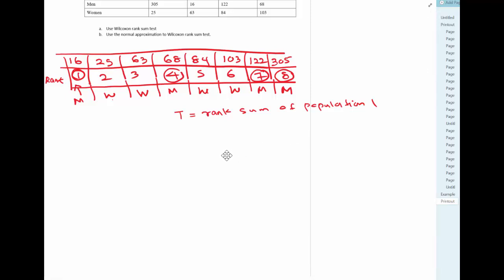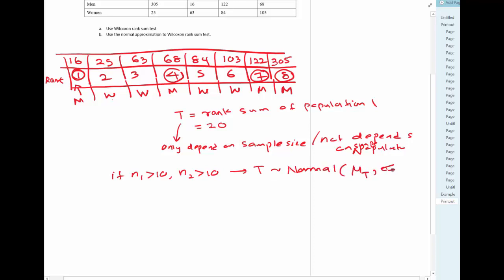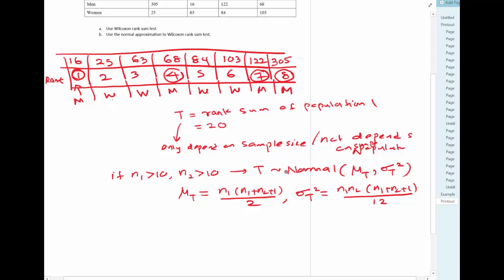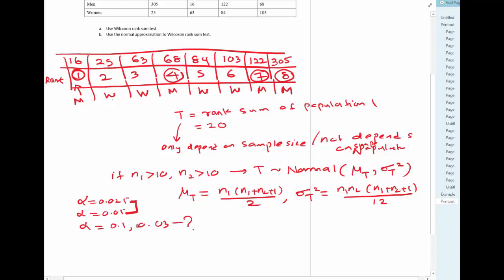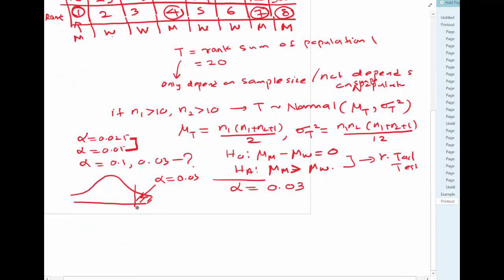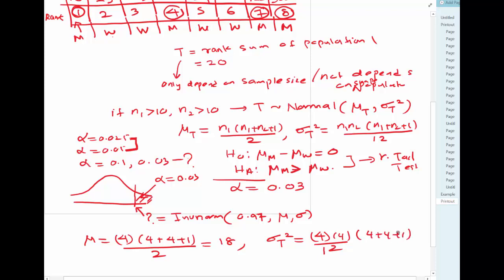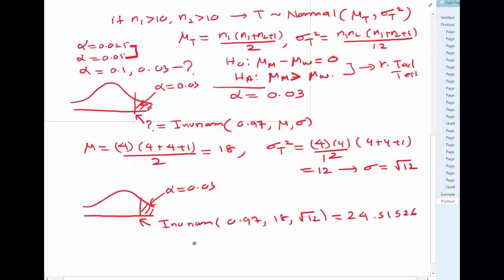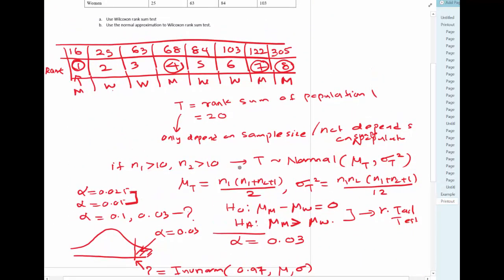Wilcoxon rank sum test: Normal Approximation Example